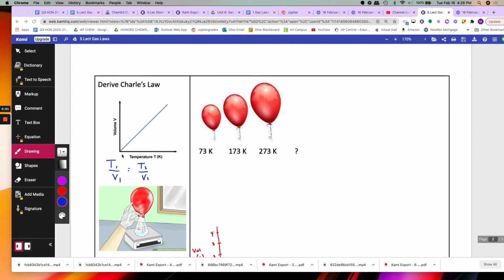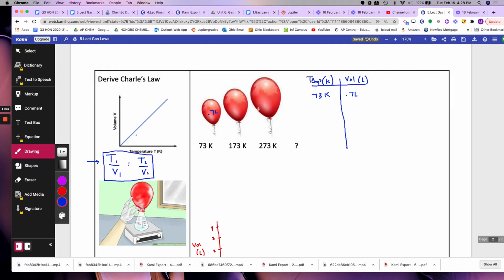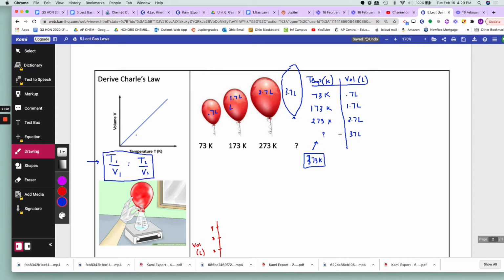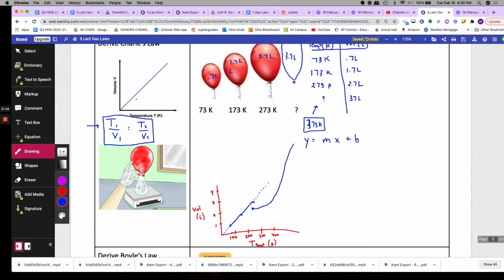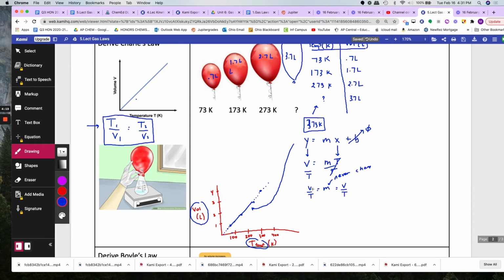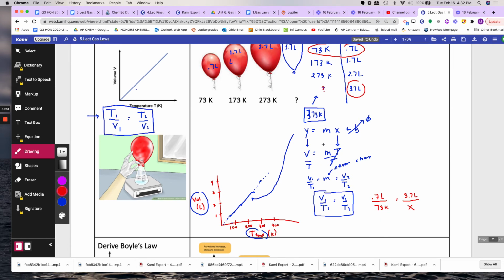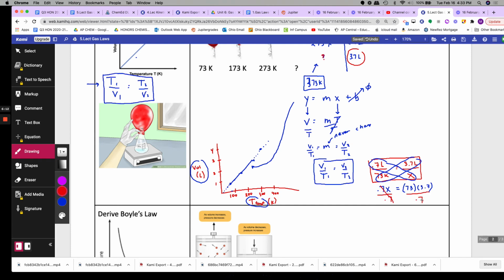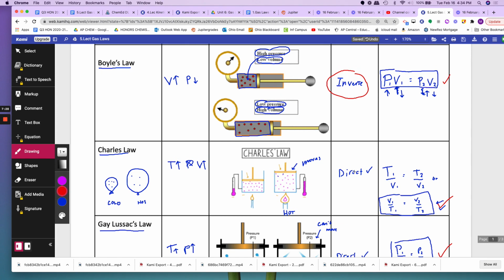Deriving Charles' Law